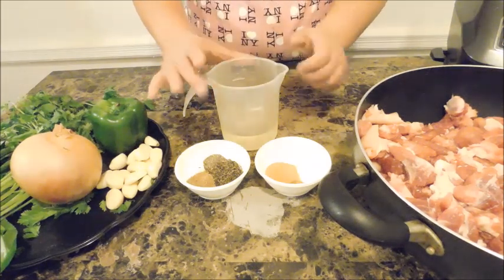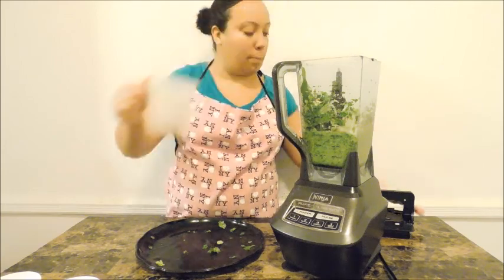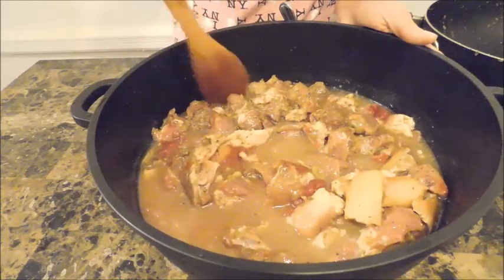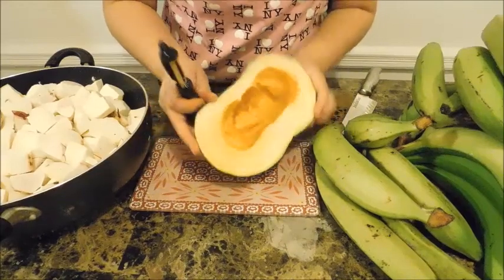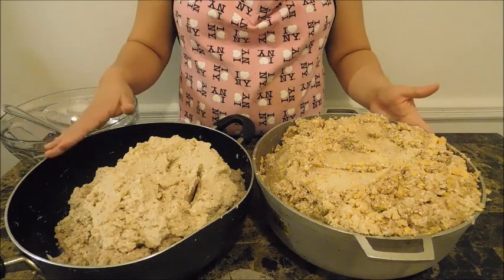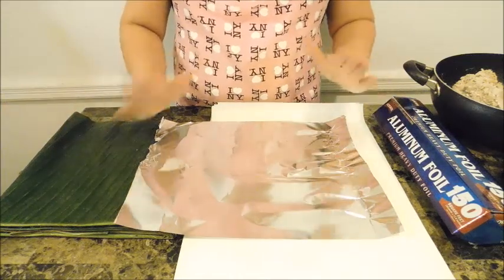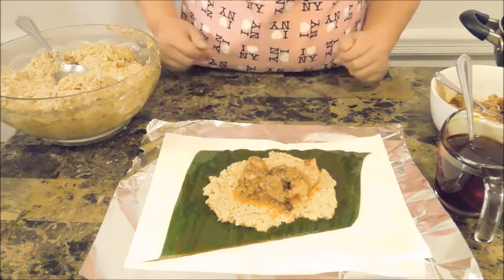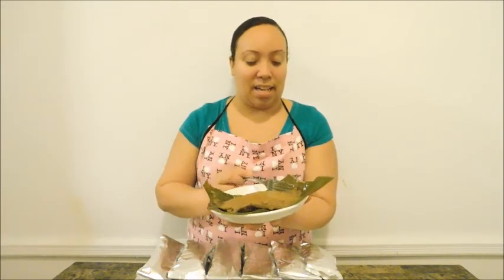Pasteles Puerto Rican recipe| Episode 268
Hello and Happy Blessed Holidays to everyone!

Today I am so happy to introduce to you my recipe on a Puerto Rican style pasteles! I hope you give them a try! Don't get scared to make them 😉

For the Meat:

1 9 lb Pork Shoulder cut to small chunks
2 packages sazon
1 Tablespoon salt
2 Tablespoon olives
1 Teaspoon black pepper
2 Teaspoon Coriander
3 Teaspoon Oregano
1 Cup Sofrito
1 6oz can Tomato paste
3 Cups water

For the sofrito:

1/2Cup vegetable oil
1 large onion
15 cloves of garlic
1 green bell pepper
1 bunch  Cilantro
10 leaves of culantro

(Reserve some sofrito for the masa)

For the Masa :

6 bunches Green Banana
15 Green Plantains
6 white yautia
1 5lb bag of potatoes
1 3 lb pumpkin
2 to 3 Cans Evaporation milk (substitute for whole milk or almond milk)

Seasonings for Masa:

(work with small batches at a time)

orangeno
cumin
Coriander
Achuete oil
Sofrito
add more milk or use meat stew sauce *

Foil method:

heavy duty foil
Banana leaf
pastel paper